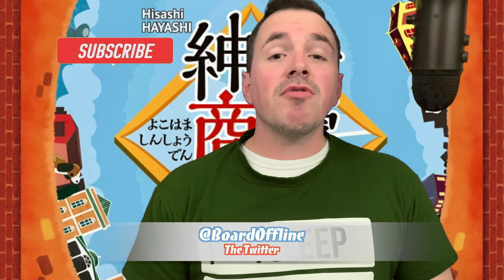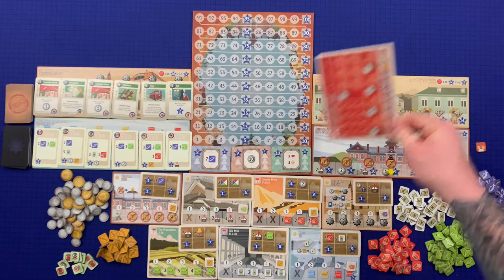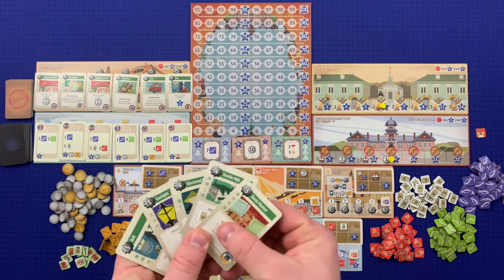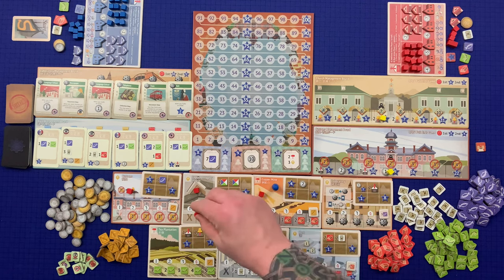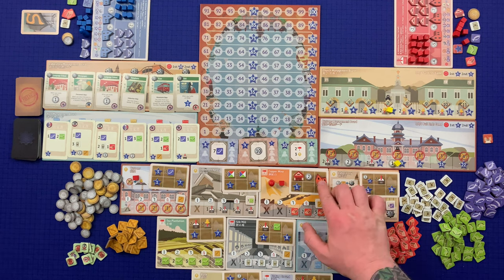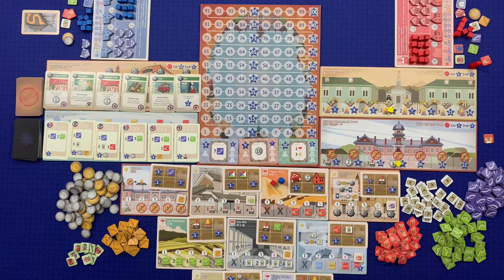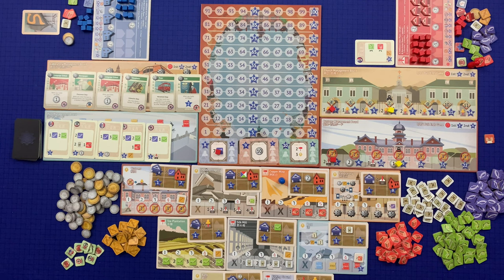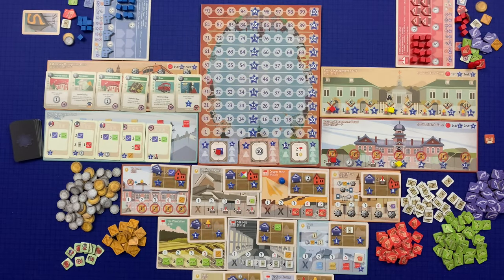How to Play Yokohama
We teach you how to play this economic worker placement game from TMG!
The Twitter - @BoardOffline
00:00 - Intro
00:47 - Setup
04:49 - General Rules
05:56 - Flow of the Game & Turns
06:34 - Main Action Phase
06:44 - Step 1: Placement
07:49 - Step 2: Movement
09:40 - Step 3: Area Activation
10:43 - Step 4: 5-Power Bonus (Optional)
11:16 - Step 5: Construction (Optional)
12:10 - Step 6: Recovery
12:21 - Additional Action Phases
12:43 - Use Foreign Mercenary
13:39 - Fulfilling Achievement Cards
14:16 - Fulfilling Order Cards
14:58 - End Game Conditions
Theme Music:  World War Outerspace